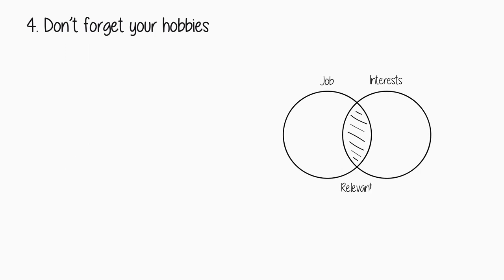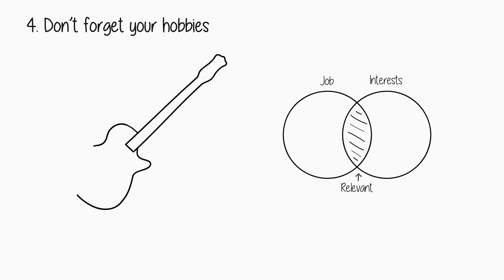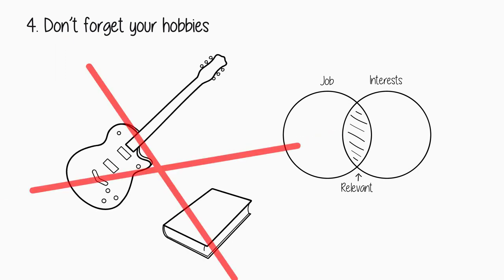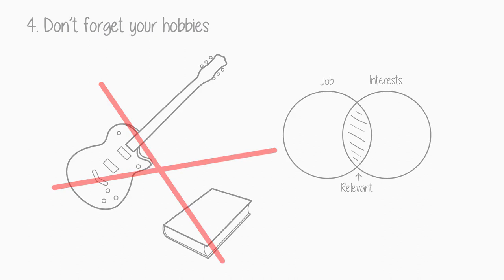6 Tips to Boost Your Resume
Script / Voice Over: Imogen Bowler

Project Manager: Erin Bogo
Community Managers: Priscilla Cha, Nicole Pridemore
Producer: Psych2Go